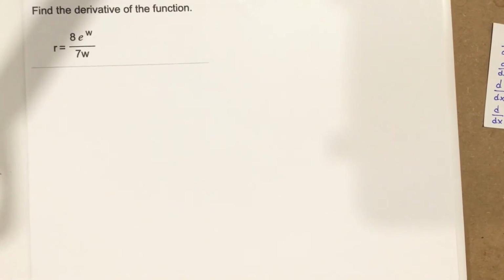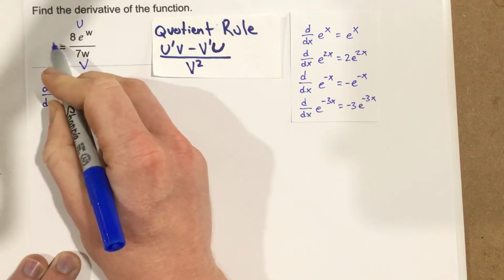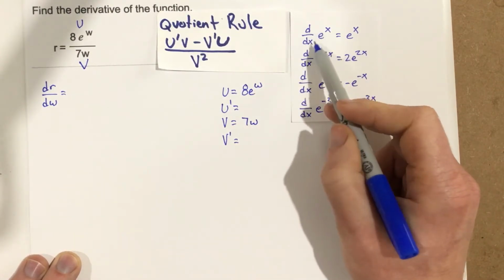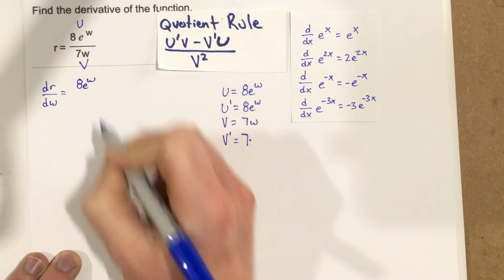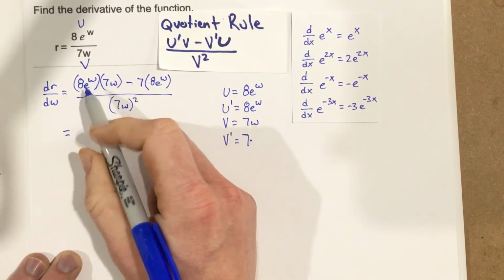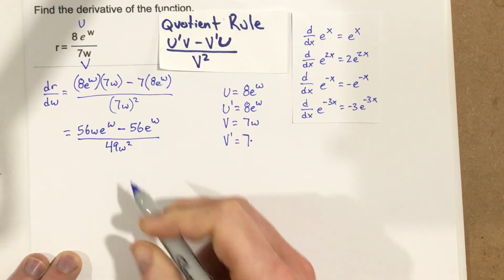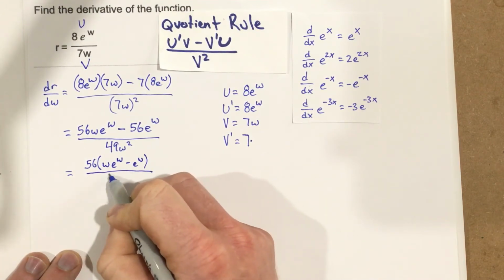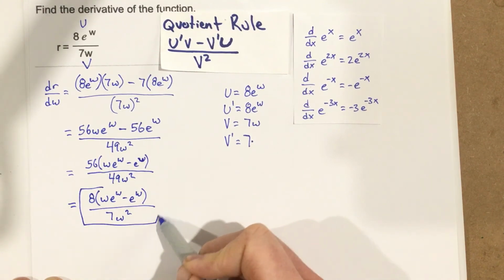3.3 - Problem #11 (Calc)